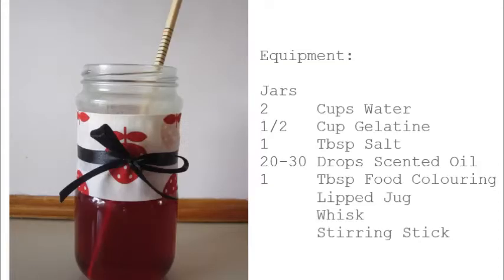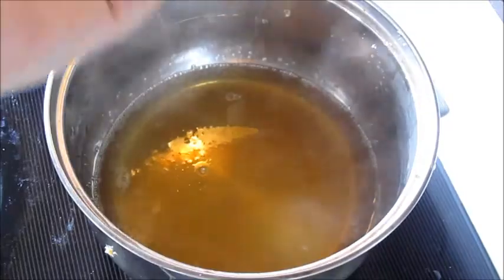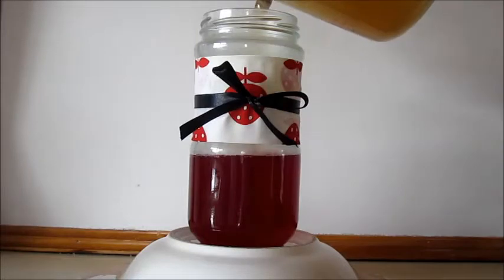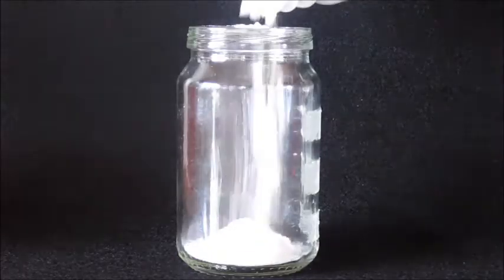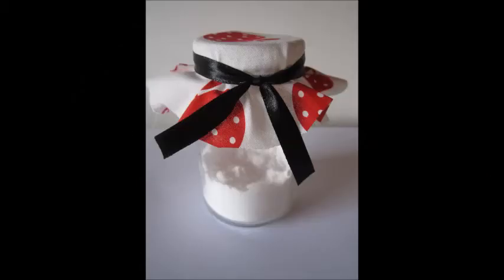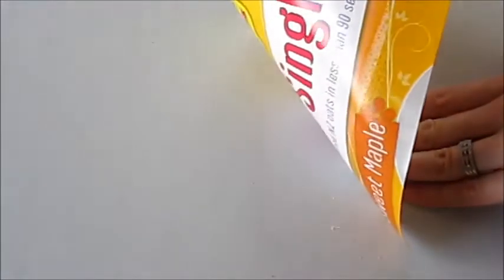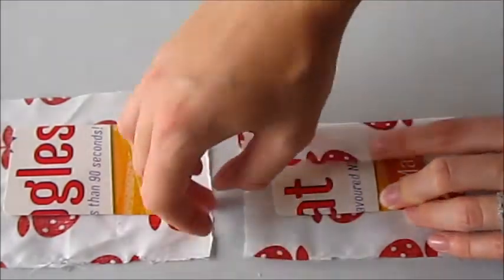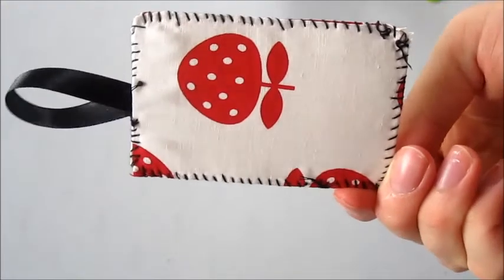3x DIY Air Fresheners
Design and decorate your own air fresheners to suit your decor and scent preferences
Gel, Powder and Car Freshener

Recipe Blog: boutiquetreatrecipes.blogspot.co.nz/